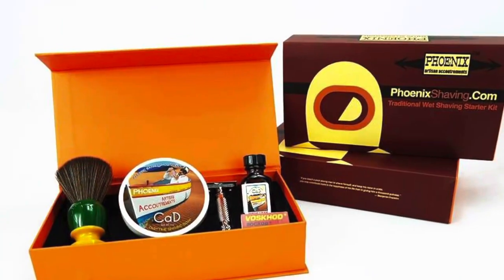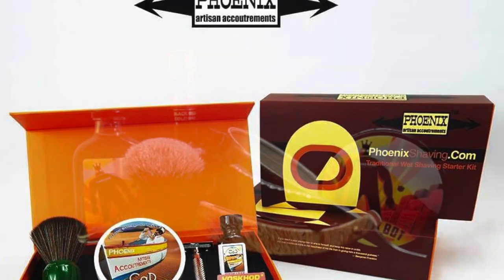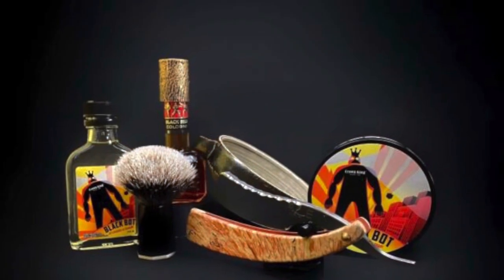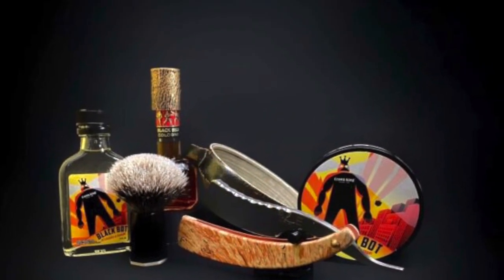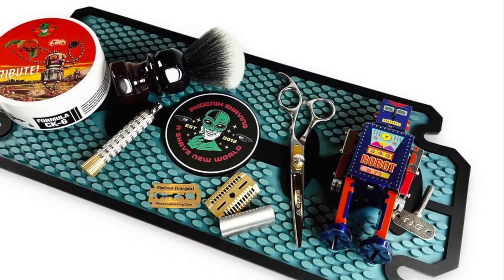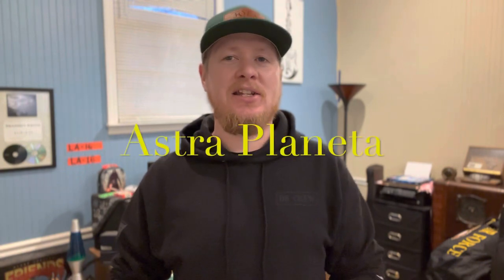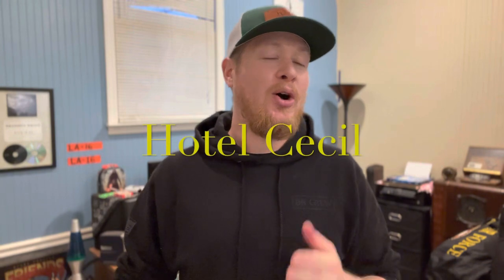Top 3 Old School Scents from Phoenix Artisan Accoutrements